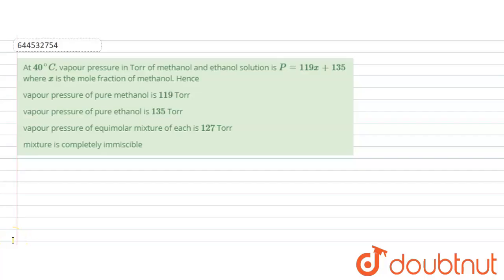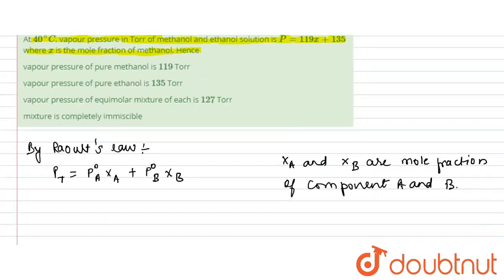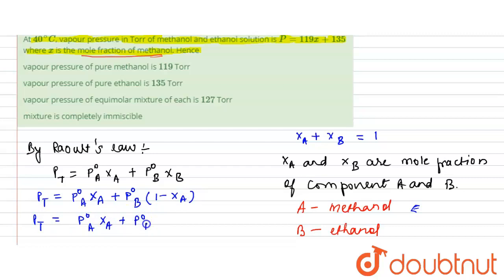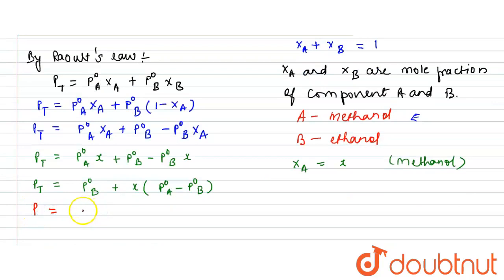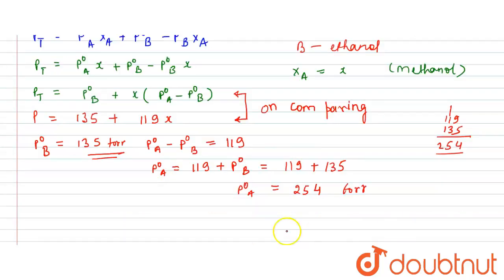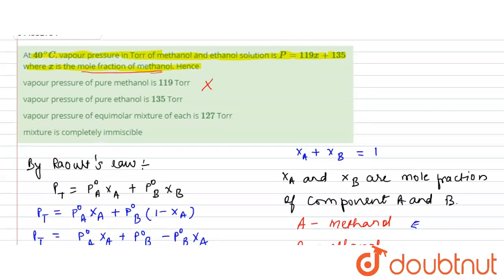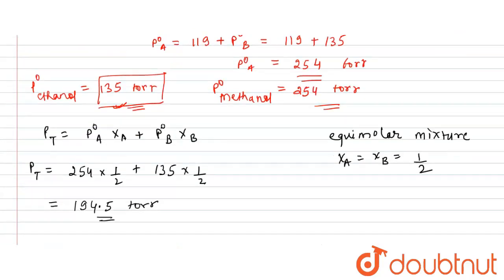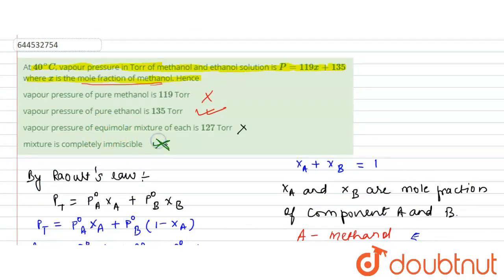At 40^(@)C, vapour pressure in Torr of methanol and ethanol solution is P=119x+135 where x is th...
At 40^(@)C, vapour pressure in Torr of methanol and ethanol solution is P=119x+135 where x is the mole fraction of methanol. Hence
Class: 12
Subject: CHEMISTRY
Chapter: SOLUTIONS
Board:IIT JEE

👉 Have Any Query? Ask Us.